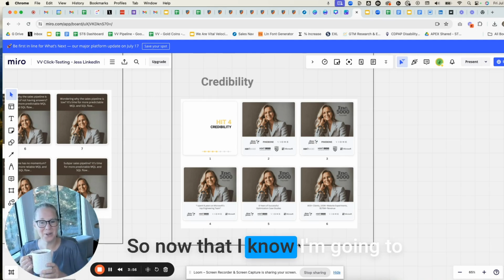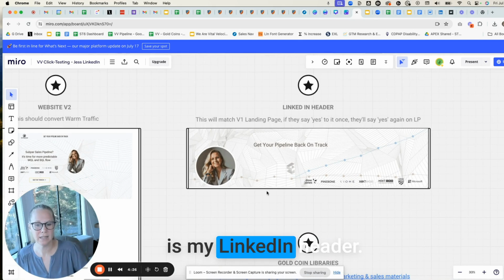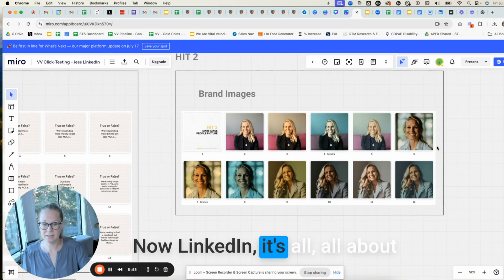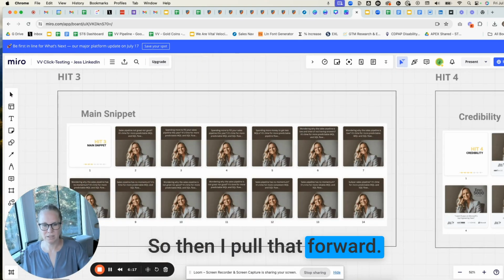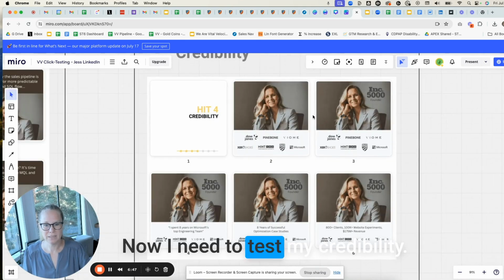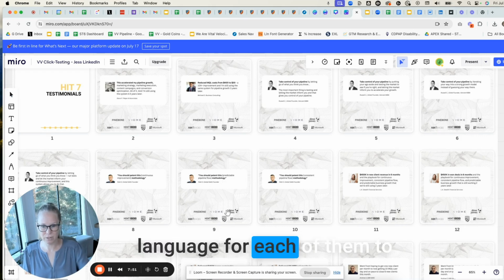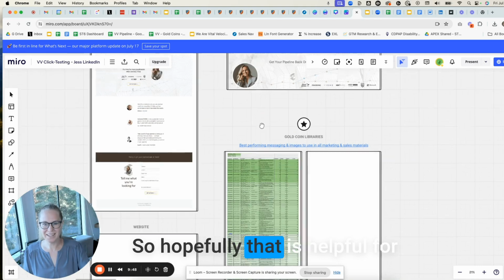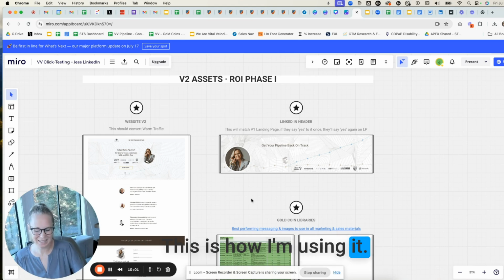How I optimized my LinkedIn profile using click testing Video 2 of 3